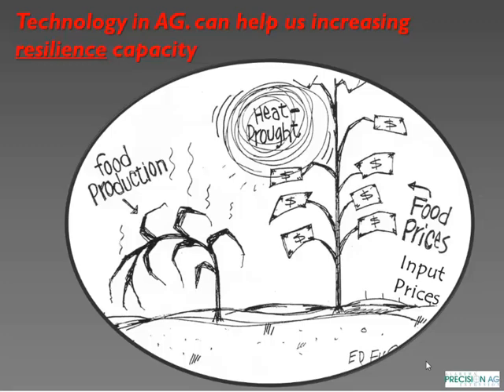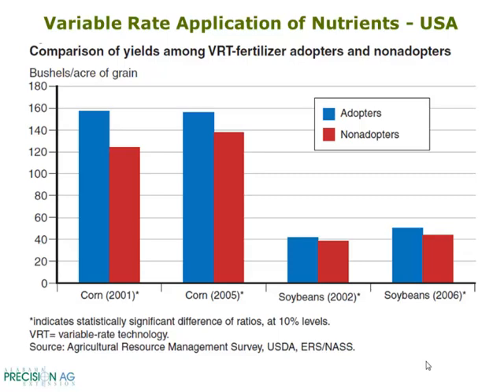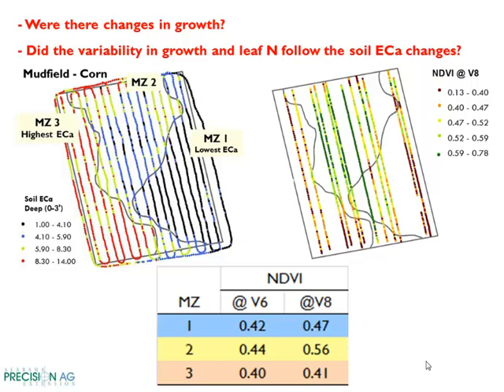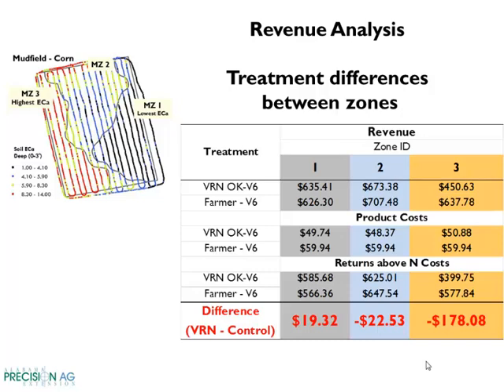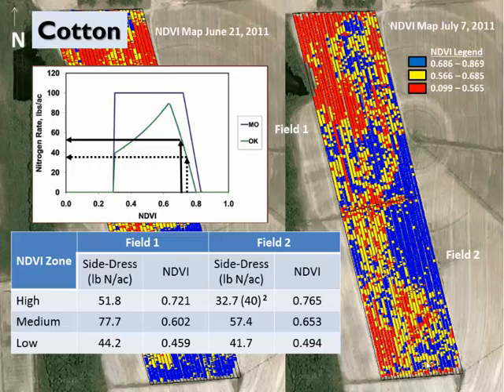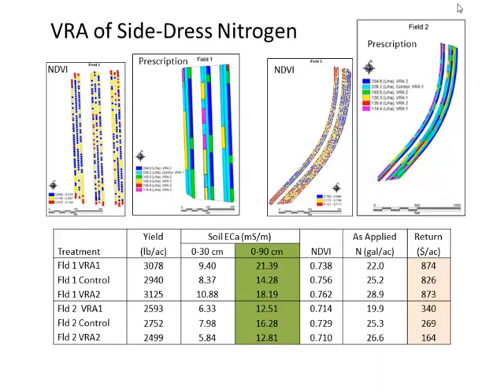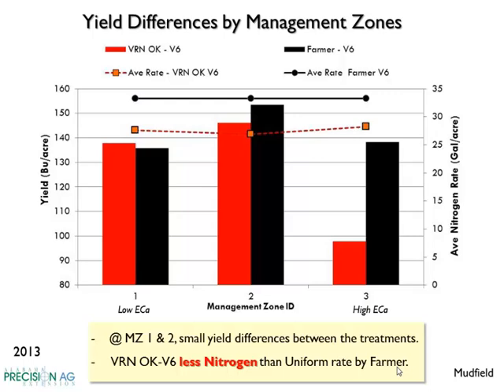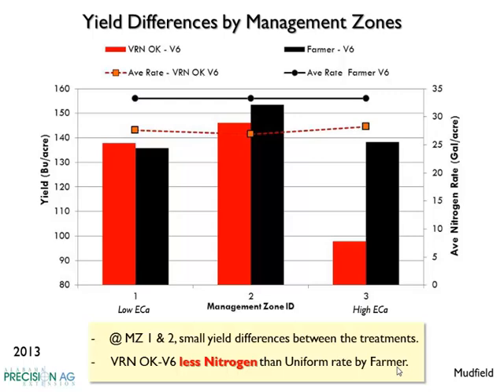Benefits of Variable-Rate Nitrogen Management in Corn and Cotton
Presented by Brenda Ortiz, Assistant Professor (Auburn University, Alabama, USA) on February, 25, 2014 at the 2014 TAPAC Precision Agriculture Workshop. Held at the University of Georgia Tifton Campus Conference Center - Tifton, GA.